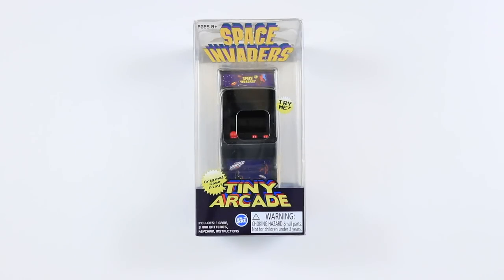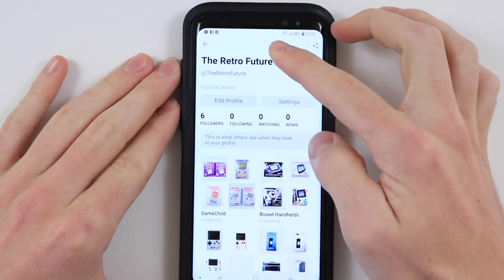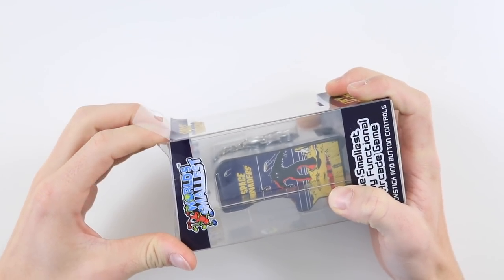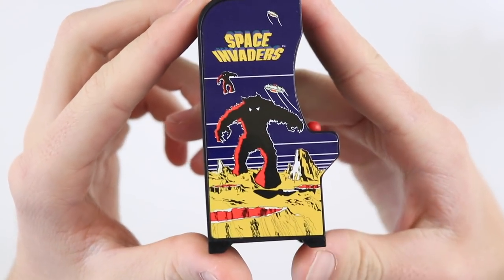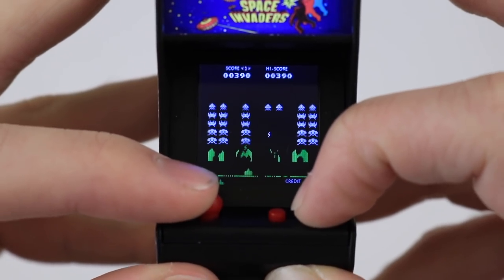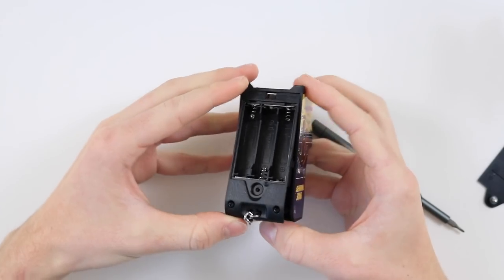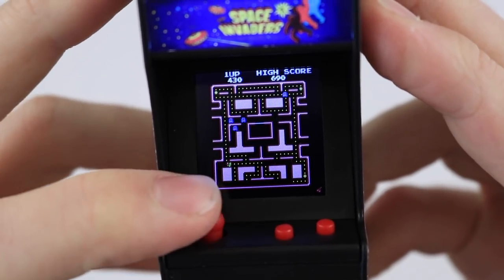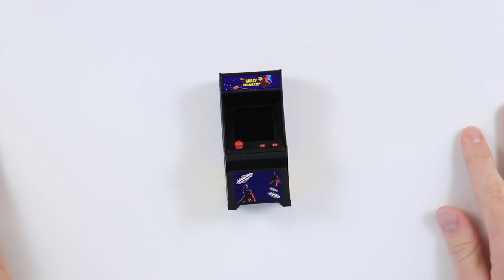Tiny Arcade HACK To Play Multiple Games!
Tiny Arcade